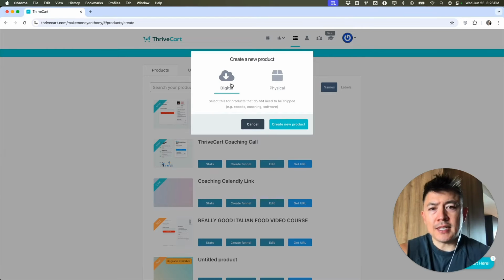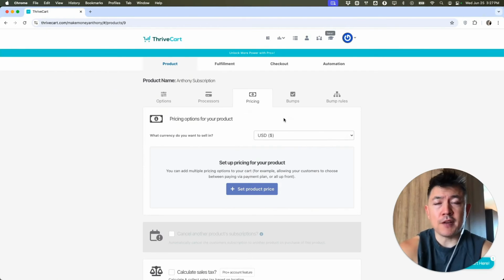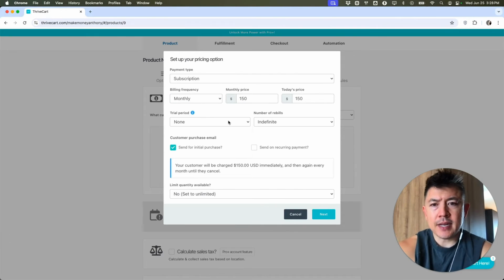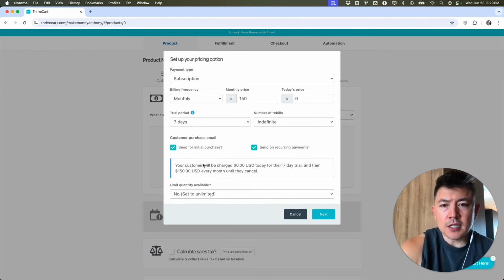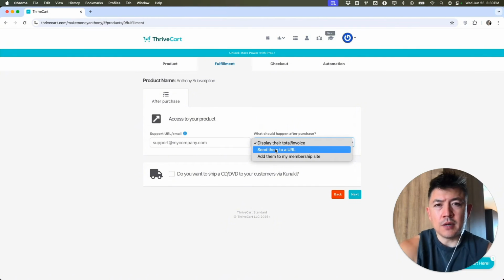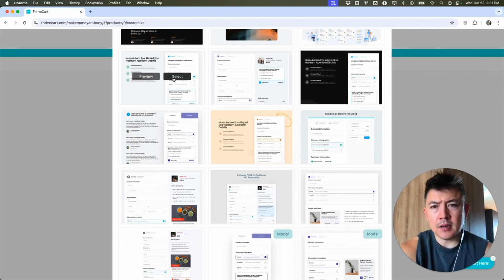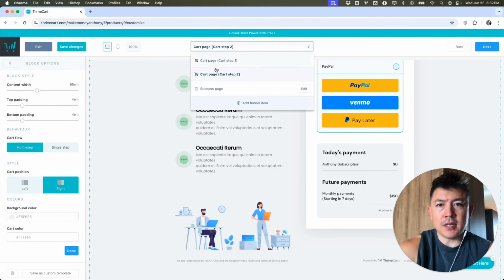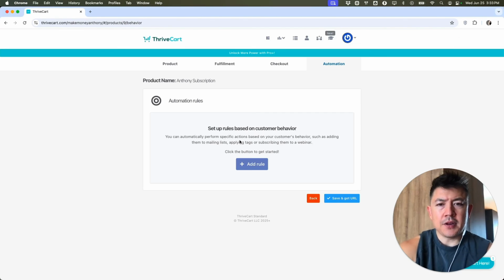✅ How To Create Subscription Product In ThriveCart🔴